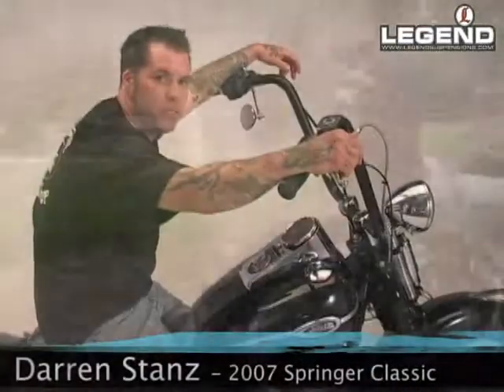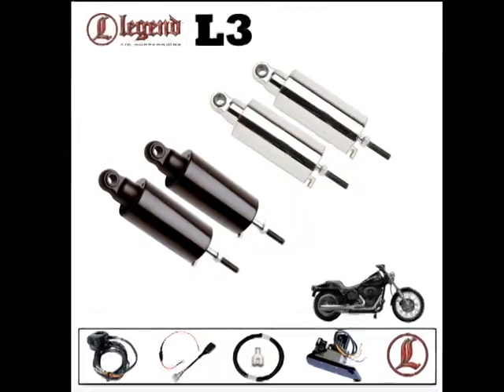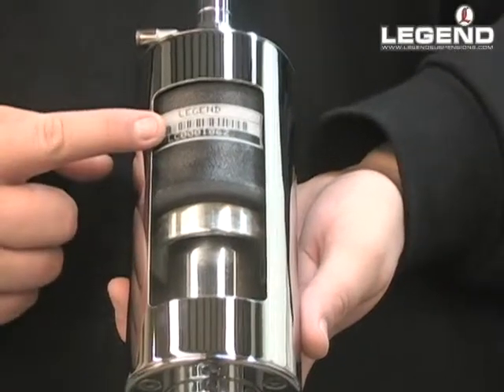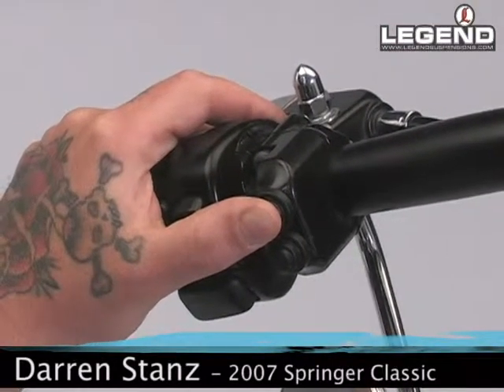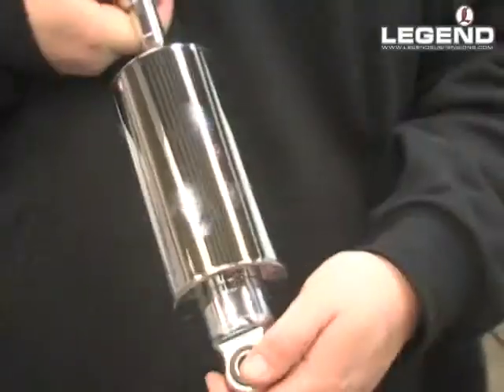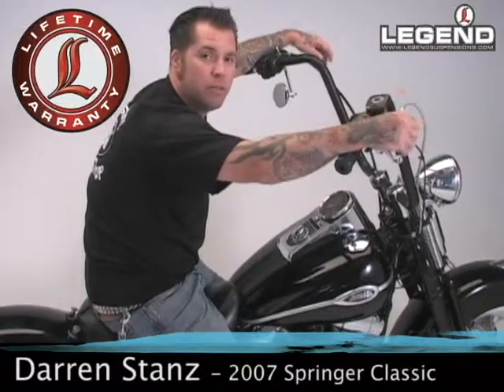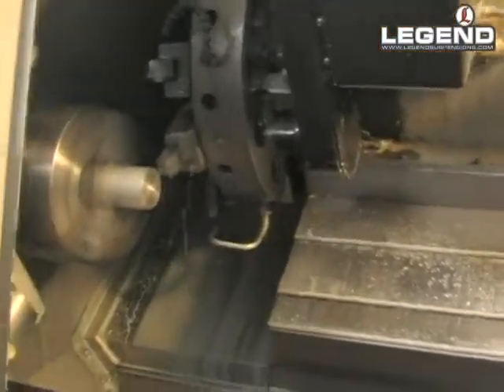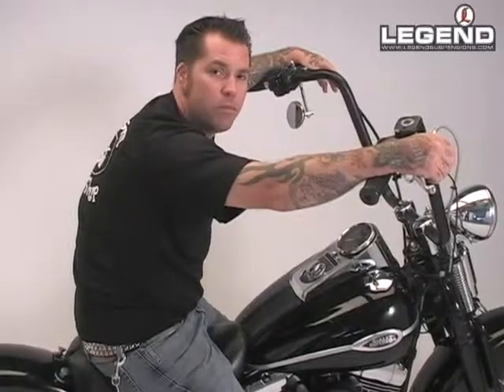Softail Shocks_ Darren Stanz Loves his Legend Suspension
Darren Stanz loved his Legend Suspension for his HD Softail so much he came to work for Legend's warranty department! Darren owned and worked for his own company, Signs Now. He and his wife love the smooth ride and cool lowered look Legend offers.